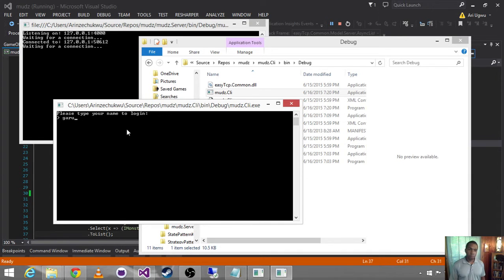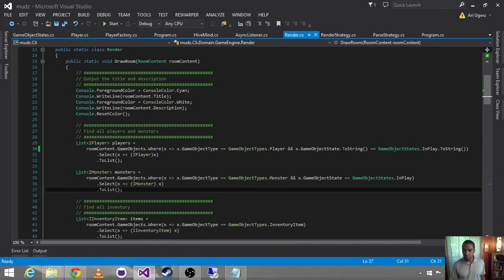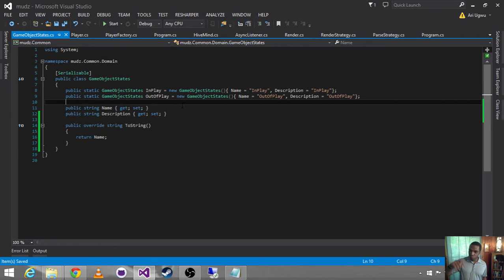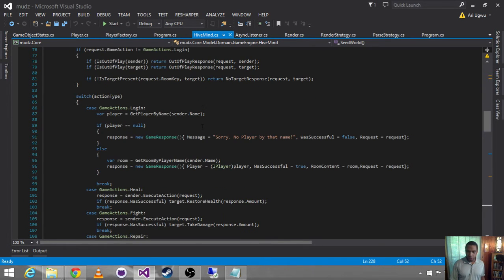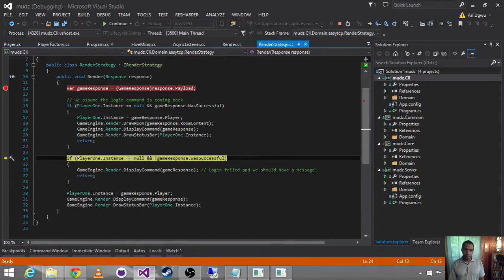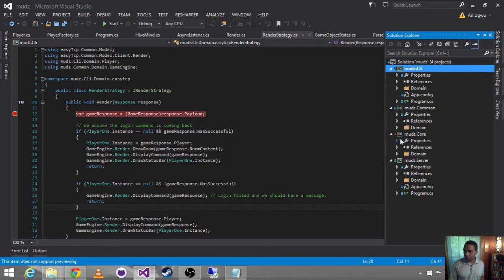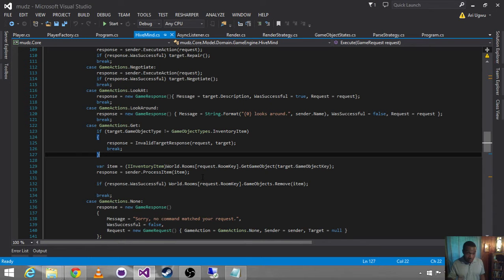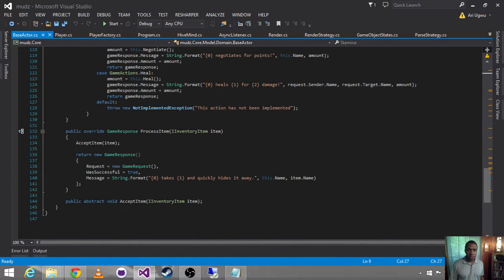C# Design Patterns: Mud-Z: Refactor/Review [Day 1 of 2] (Part 3)